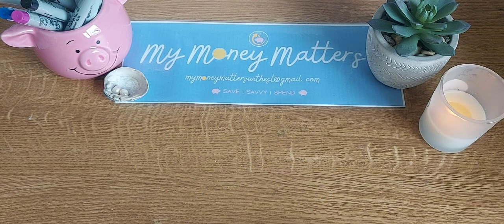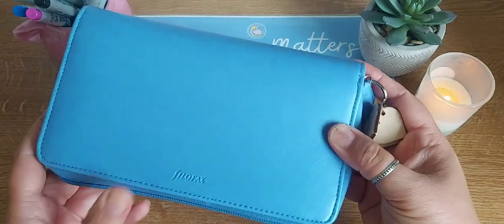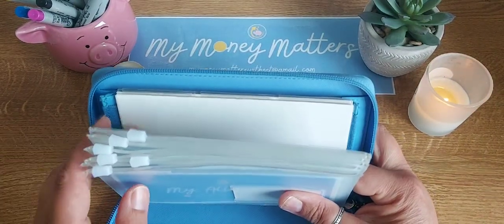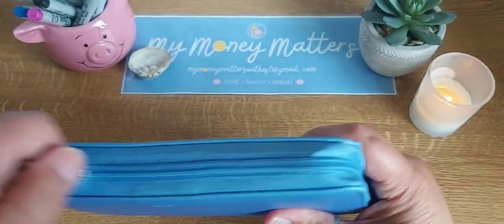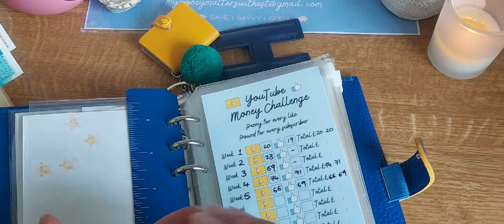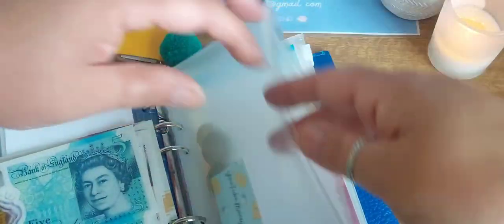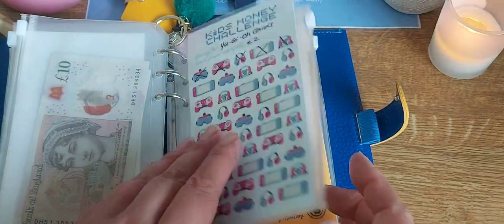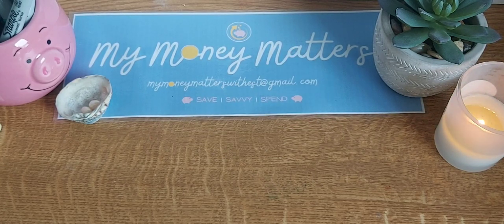👛 FILOFAX SAFFIANO PERSONAL COMPACT ZIP ORGANISER REVIEW |MONEY CHALLENGES | CASH STUFFING |2022|UK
This will help me out :) and is a great way to show your support, thanks Esther x My initial thoughts on the FILOFAX SAFFIANO PERSONAL COMPACT ZIP ORGANISER for my cash stuffing and money organising. We shall see how I get on using it with my cash wallets.

5:33 For Challenge Stuffing

ATTAPOLL: an app where you take surveys and earn money! once you reach a minimum of £2.50 you can get a gift card or £3.00 for money into your PayPal account! Use this reference code in order to start your balance off with 40p! :) Attapol code imswr That easy ;)